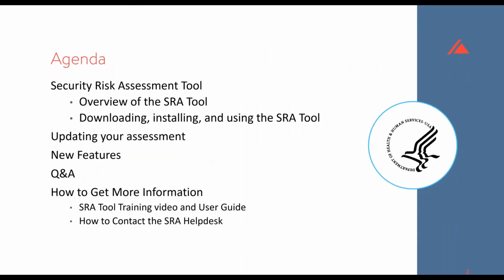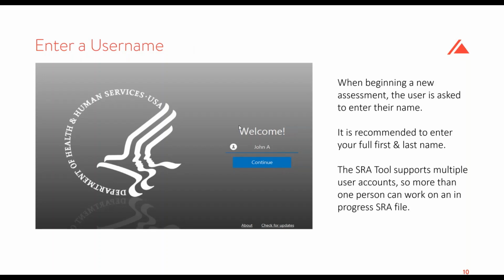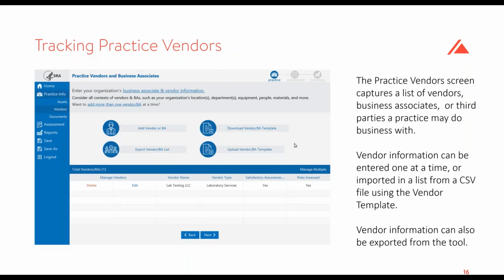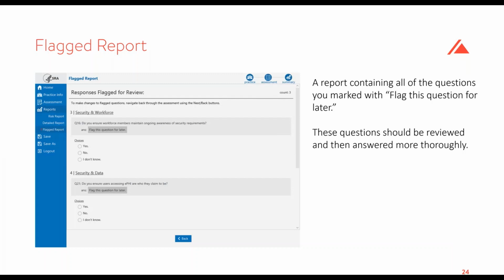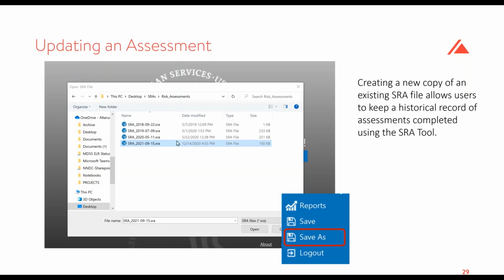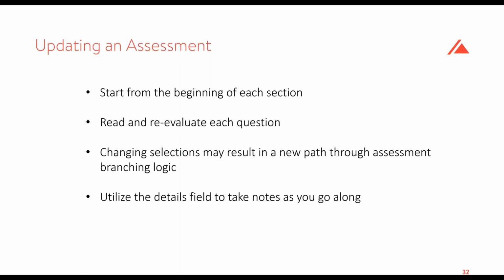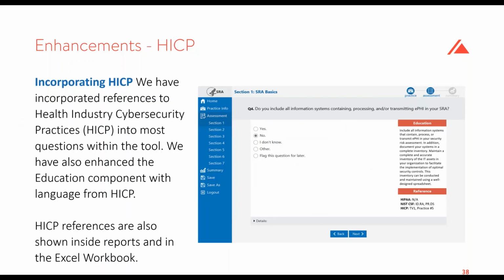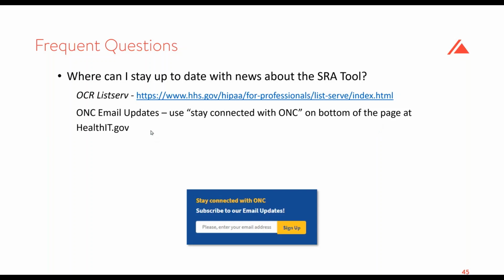SRA Tool Webinar – September 2022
This is a recording of a webinar that took place on September 15th 2022. Topics covered in this webinar include an overview of SRA Tool version 3.3, the SRA Tool Excel Workbook, and a short Q&A session.